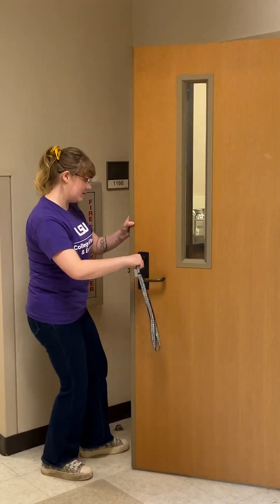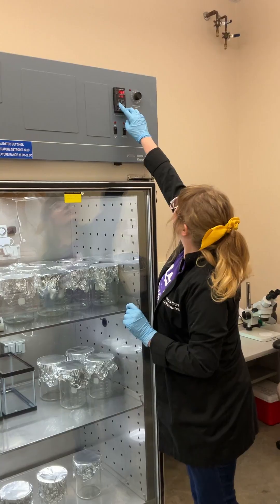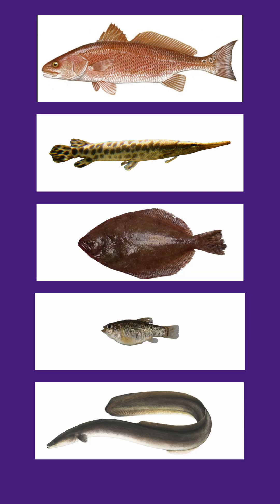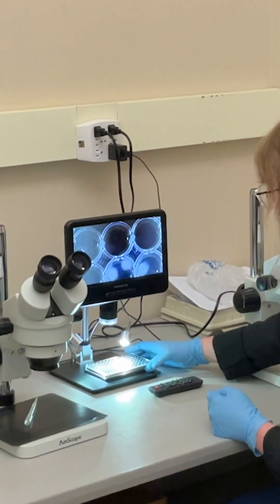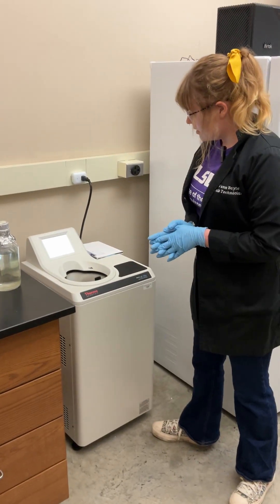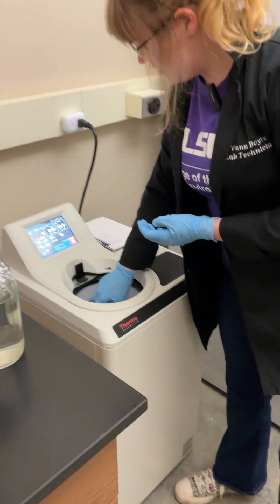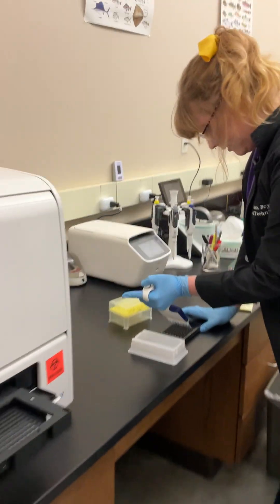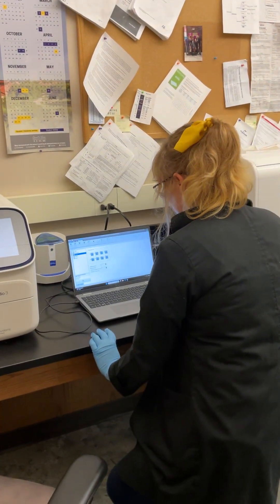CC&E Lab Tour: Aquatic Toxicology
Join Environmental Sciences graduate student Vann Boyte on a tour of CC&E's Aquatic Toxicology laboratory